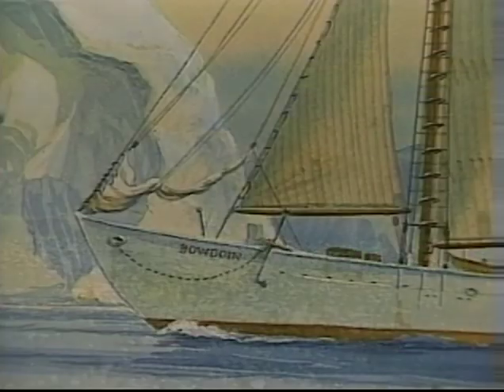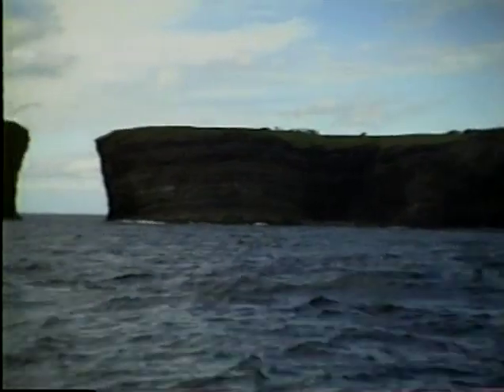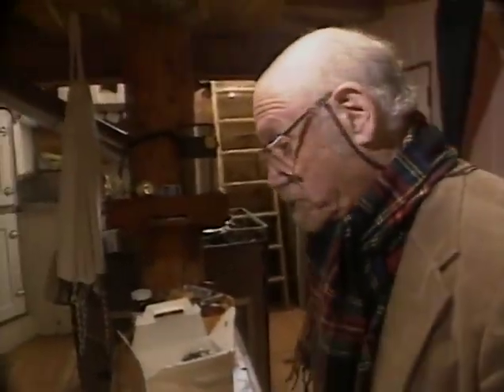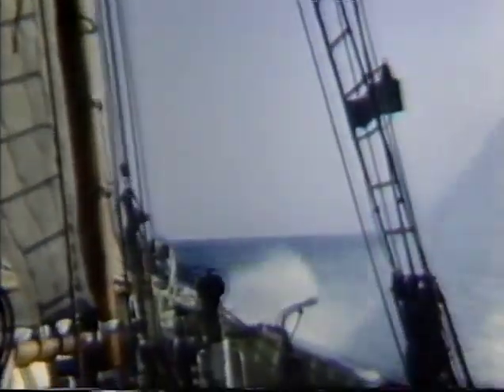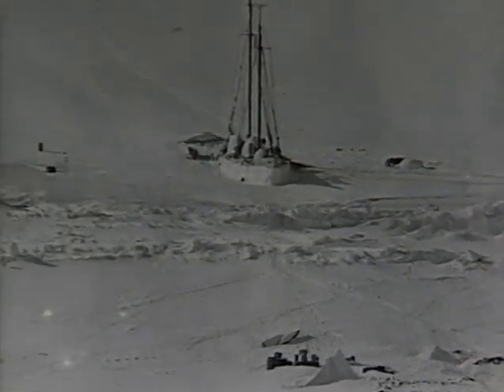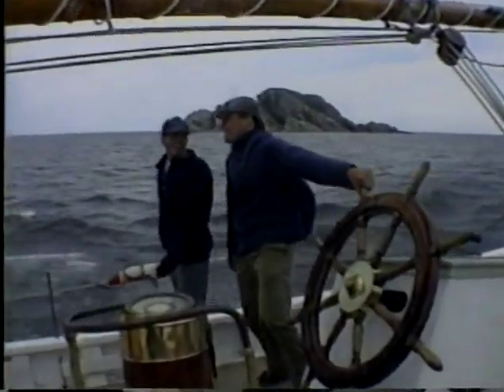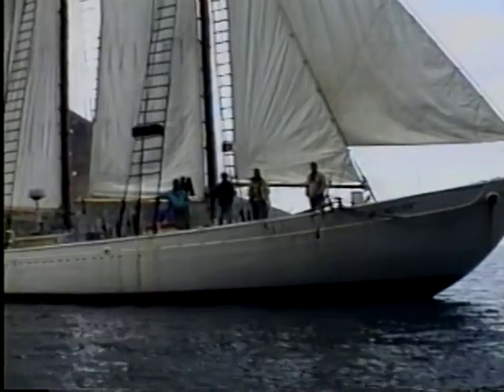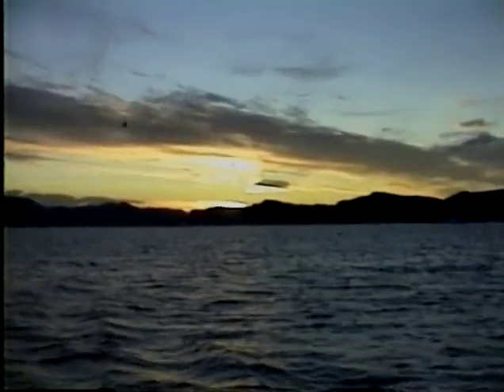The Two Lives of the Schooner Bowdoin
This video was produced by and aired on MPBN-TV in 1991. It documents trips made by the Bowdoin to Greenland on two occasions, first by Bowdoin College students and their instructors and then by Maine Maritime Academy students and instructors. Much usage was made of historic, B&W silent footage of local Greenlanders.